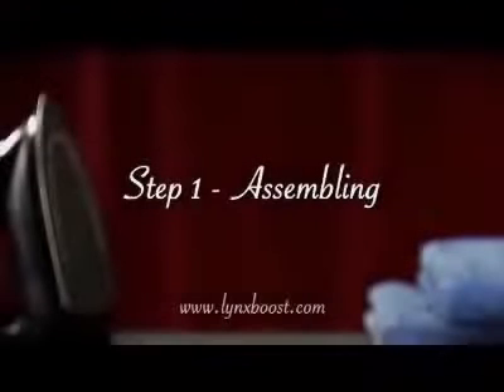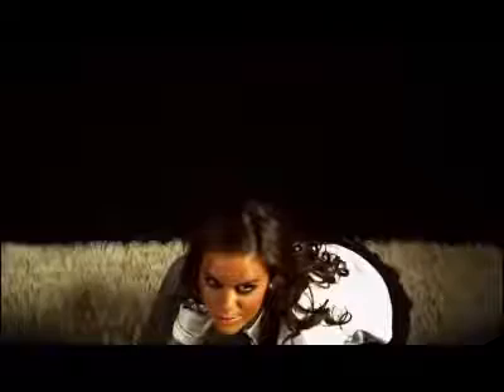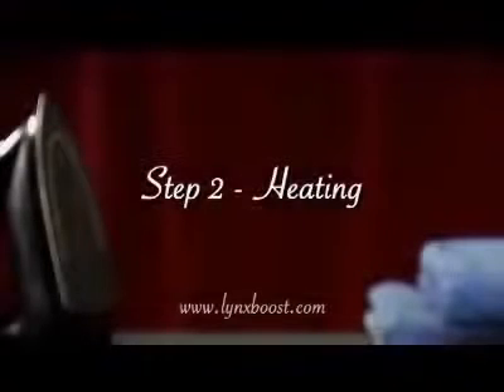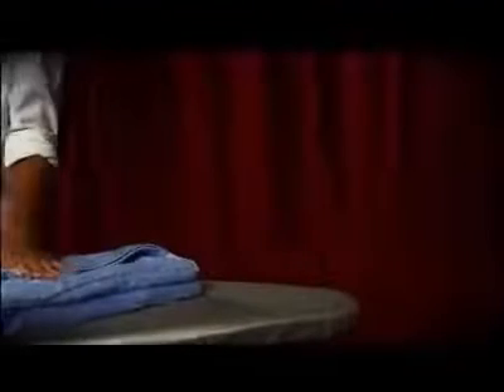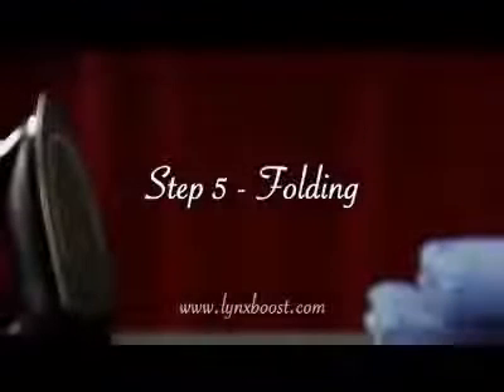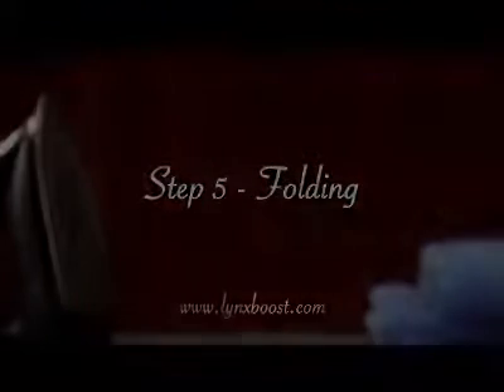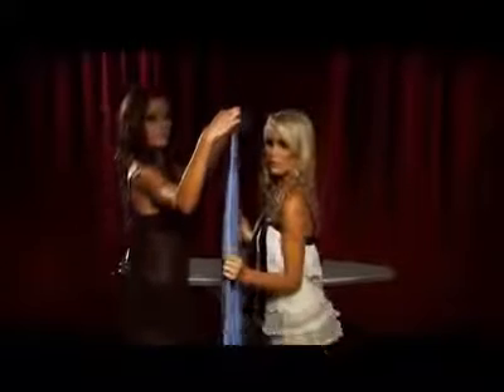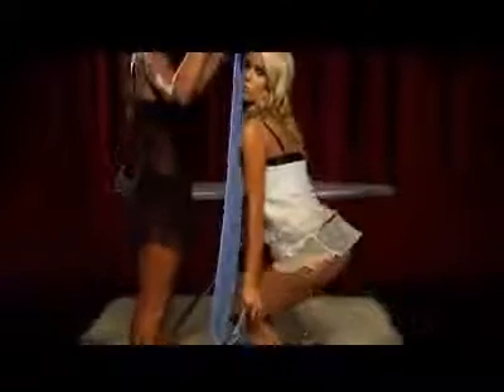A Beginner's Guide To Towel Ironing